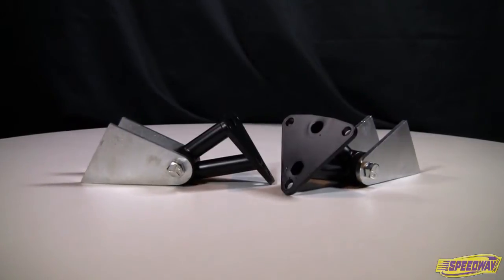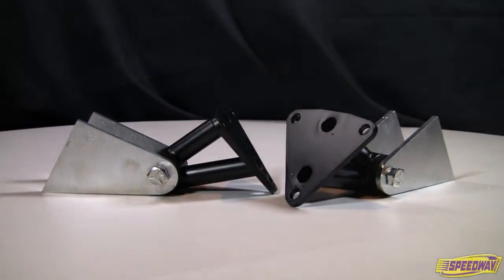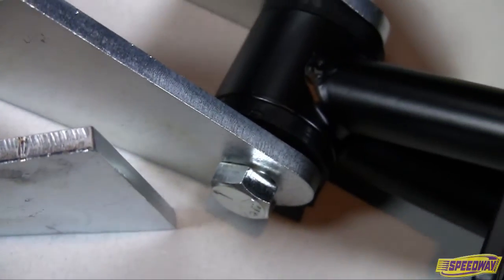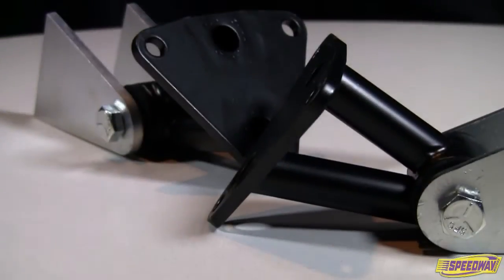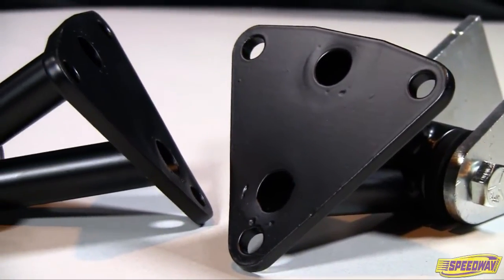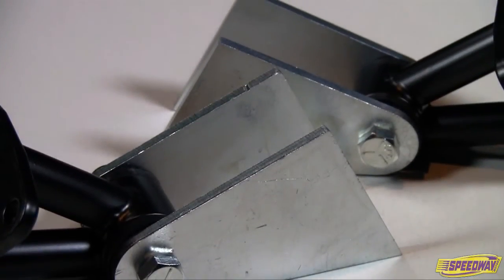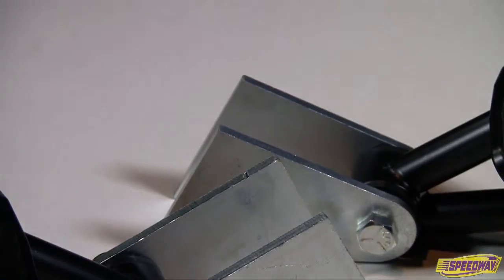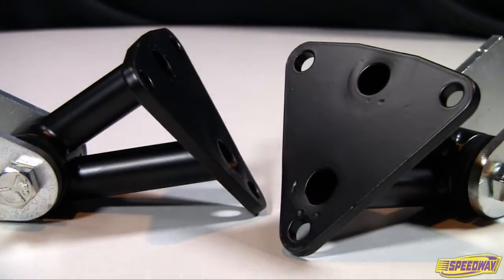Speedway Motors Chevy Weld-in Motor Mounts